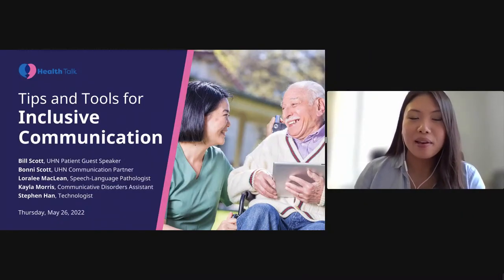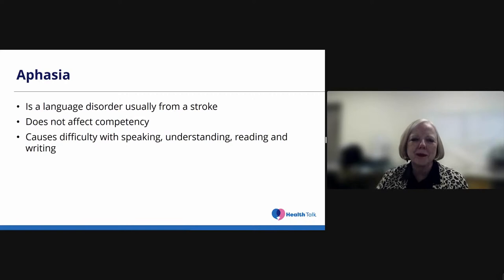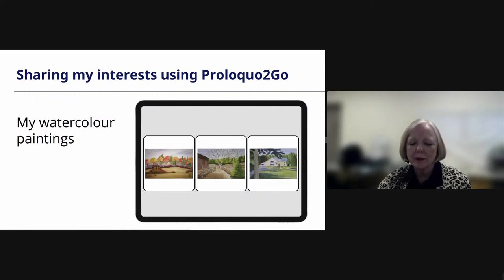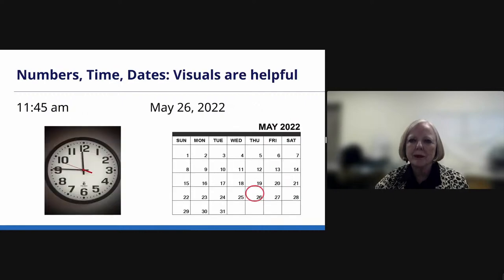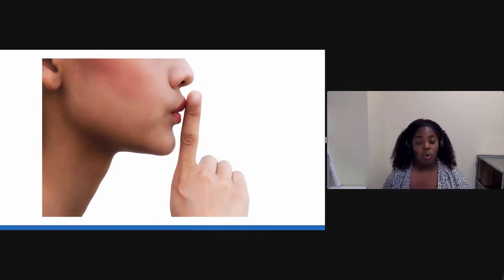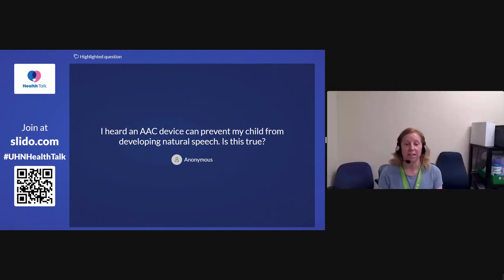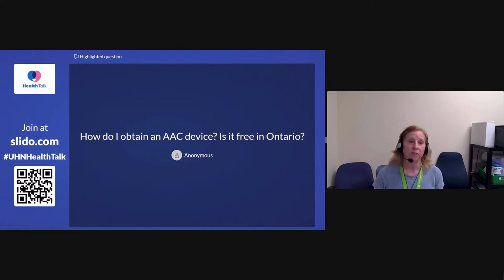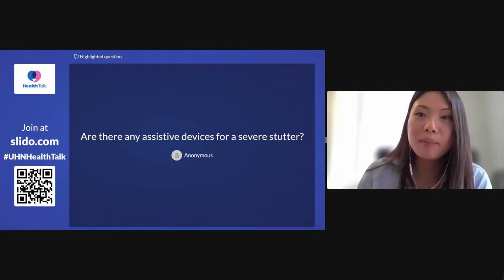Tips and Tools for Inclusive Communication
During this session, you will learn about:
0:00​ Introduction to the Health Talk
3:58 Introduction of the presenters
7:28 A patient's experience having aphasia and using alternative ways to communicate
24:55 Talking with someone who communicates differently
37:17 Where to go for more information and support
40:56 Questions from the audience

Your feedback is important to us! Tell us what you thought of this session by filling out our survey

The information within this video is not intended to replace any advice provided to you by your health care team. For your safety, we ask that you do not act on the information within these videos without first discussing your treatment or healthy living plan with your qualified health care providers.